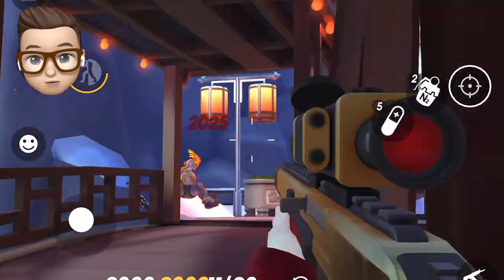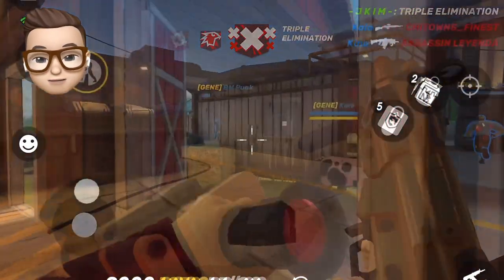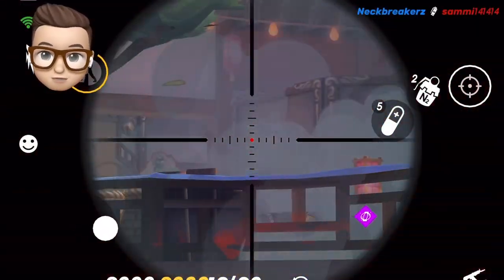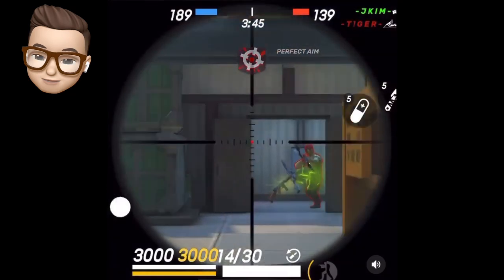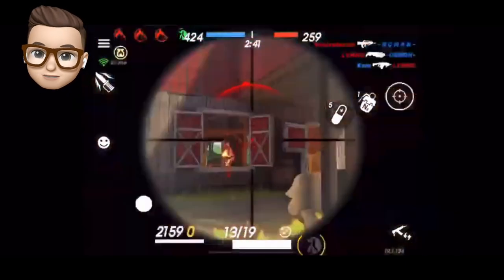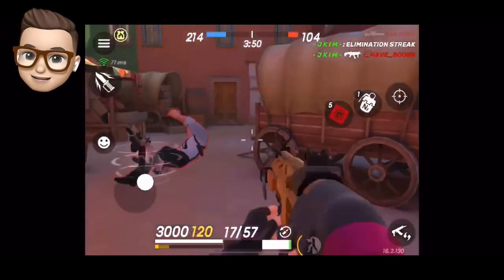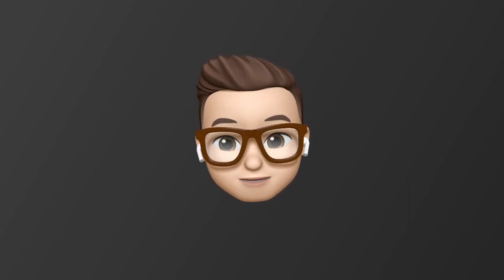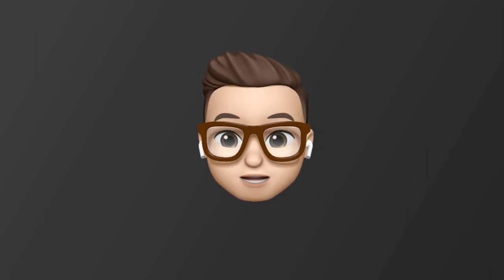How to use ICEBREAKER more EFFECTIVELY in GUNS OF BOOM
Hi guys. This is JKIM. Here are the few tips to maximize icebreaker's potential. I hope you guys like the video and the gun as well. ENJOY